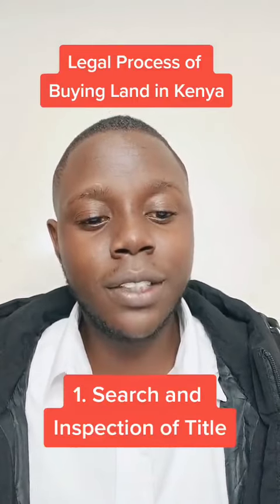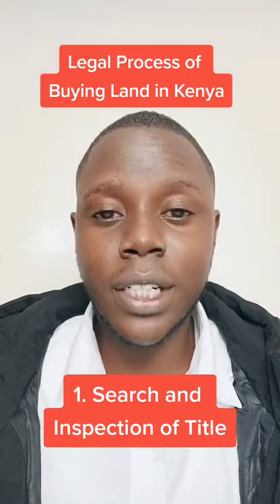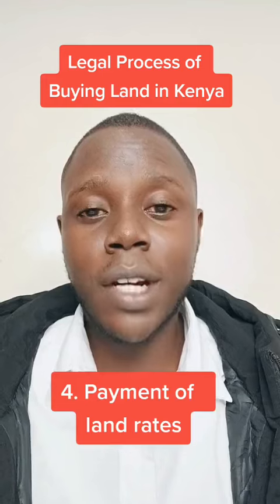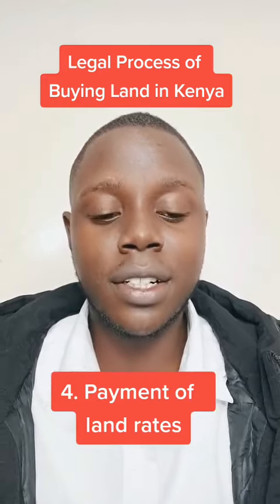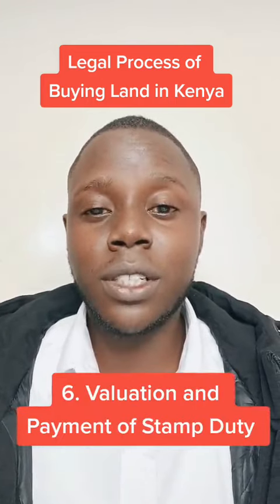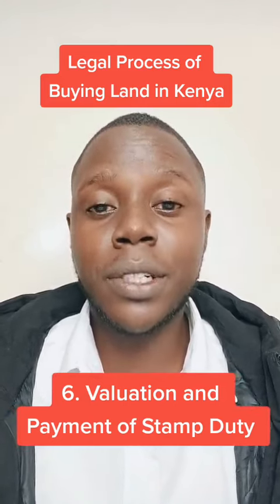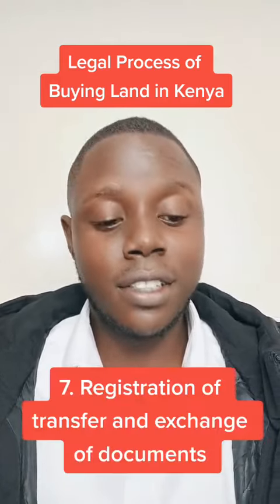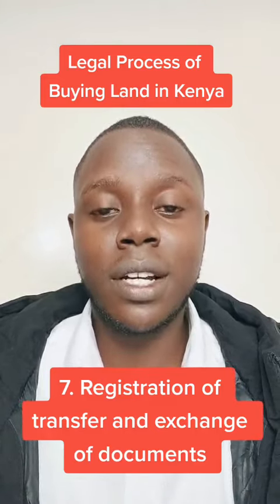Legal Process of Buying Land in Kenya